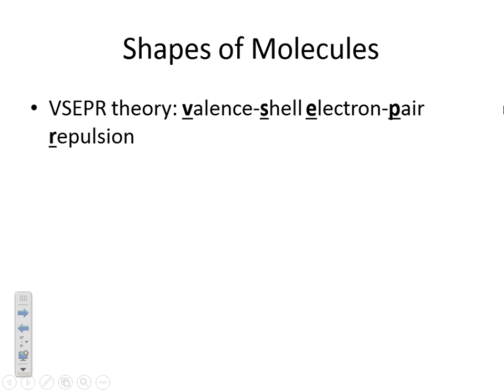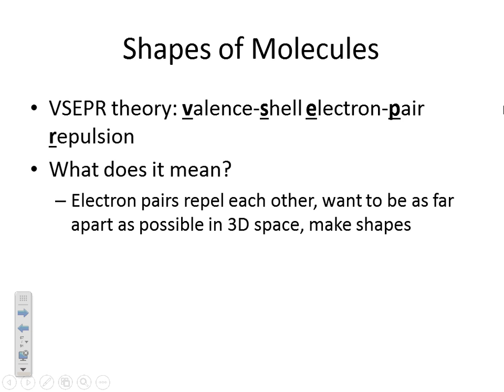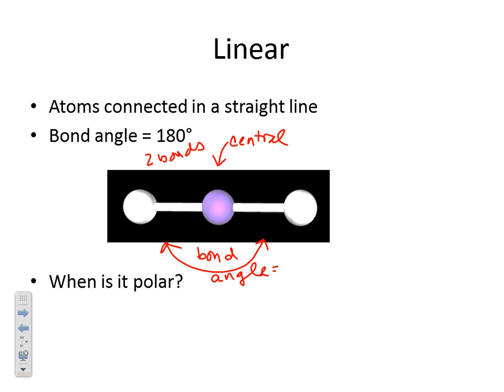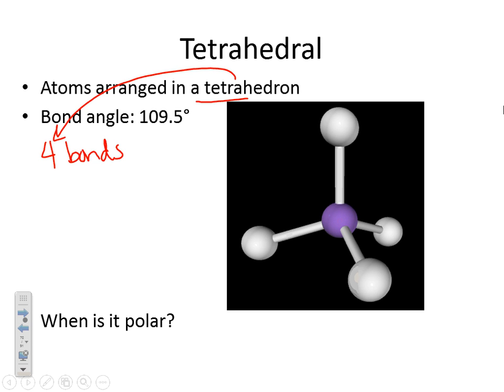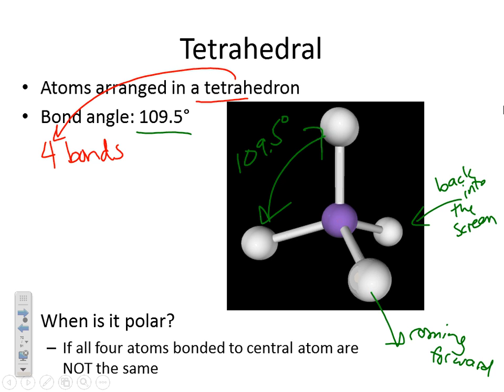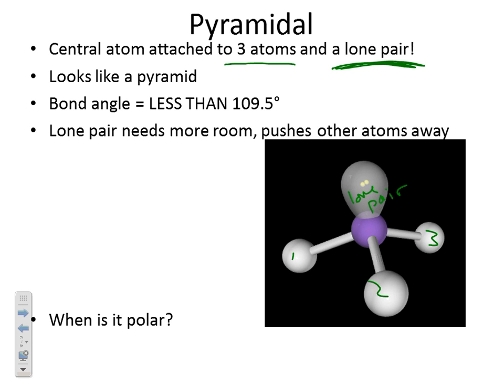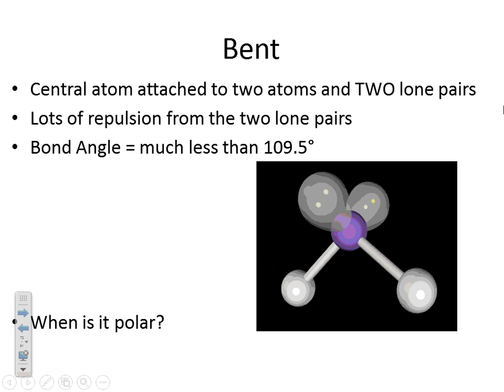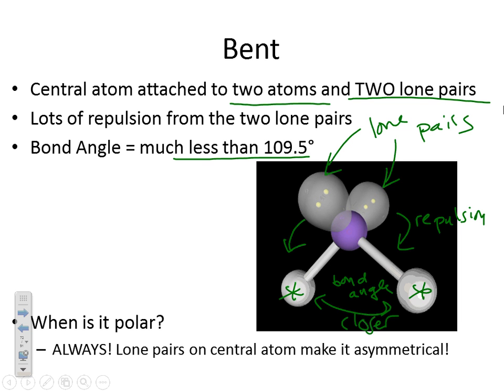Regents Bonding Video #8